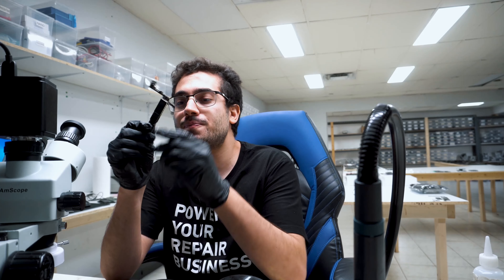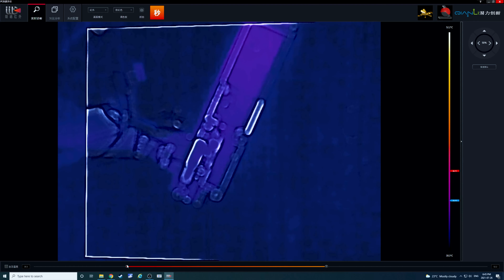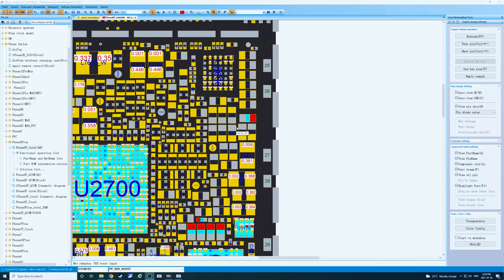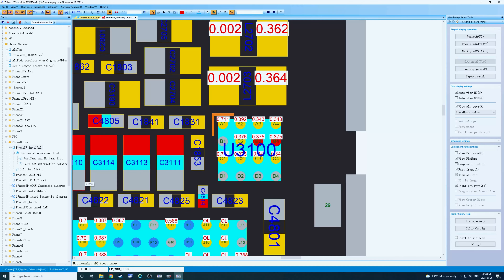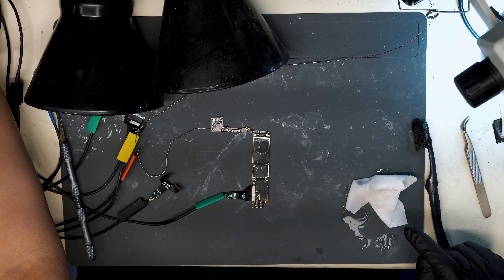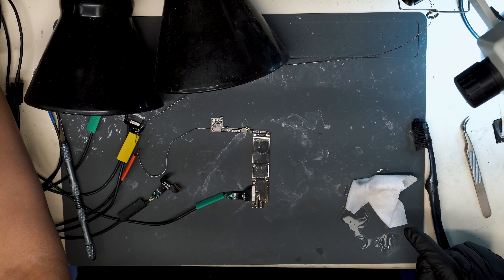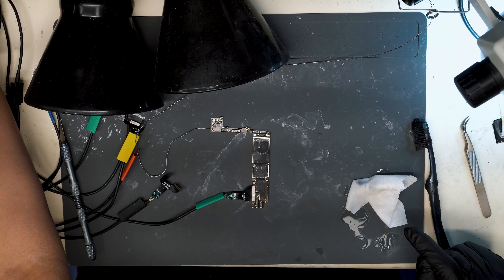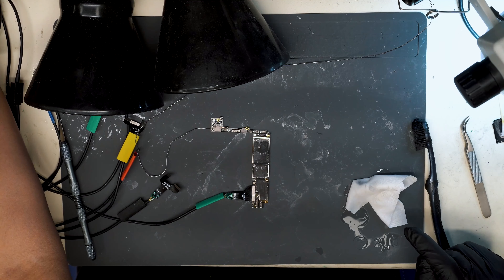iPhone 8 Plus Data Recovery VDD Boost, I2C & Touch Problem